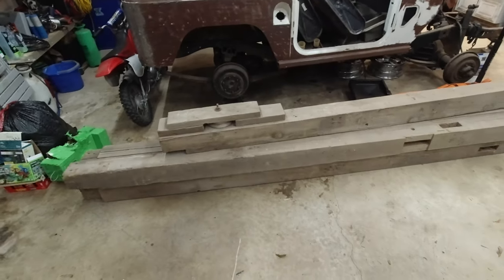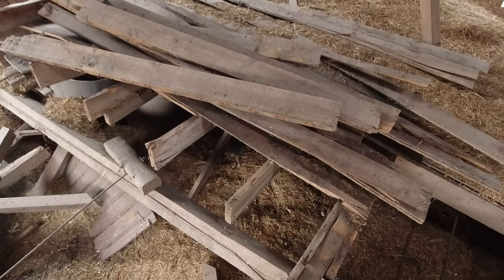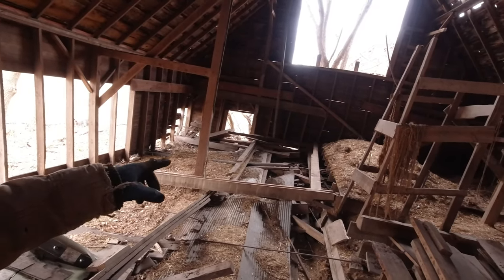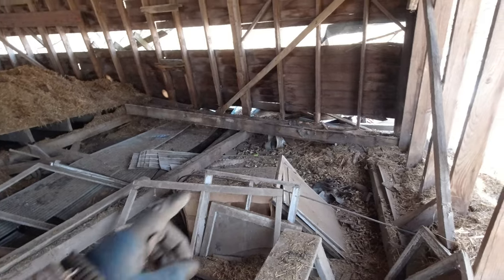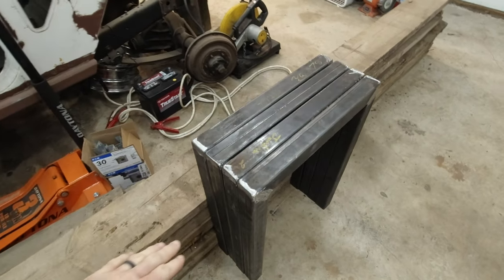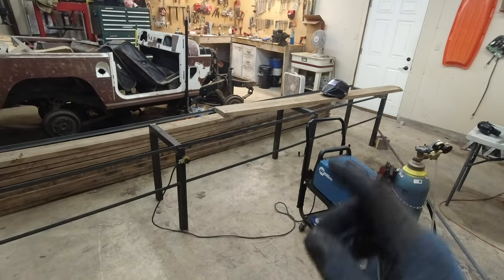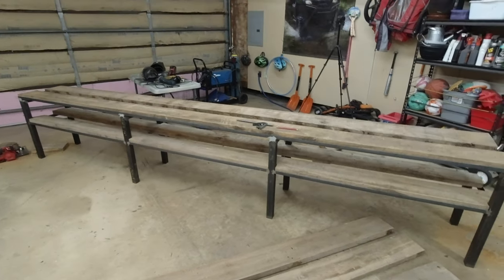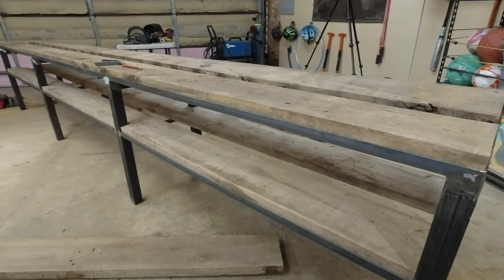Barn Into Shelf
Turning old barn boards into a nice shelf.